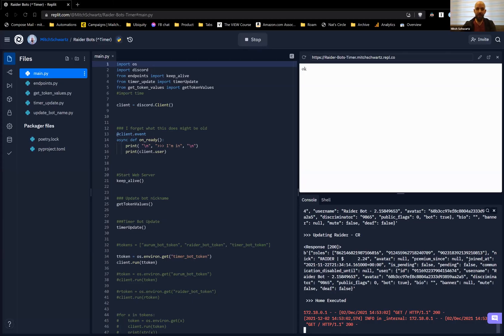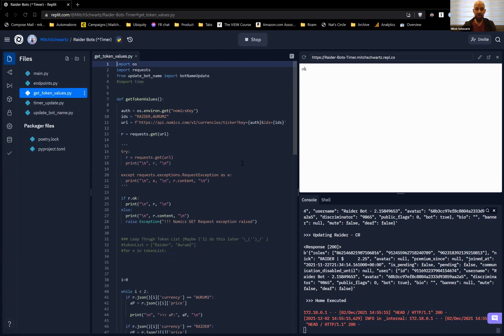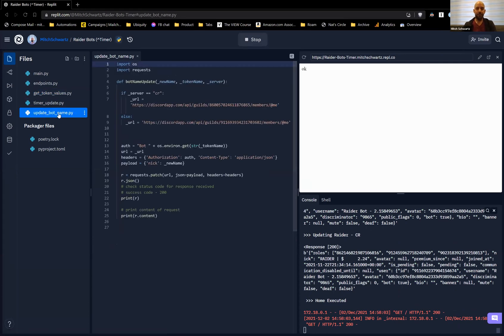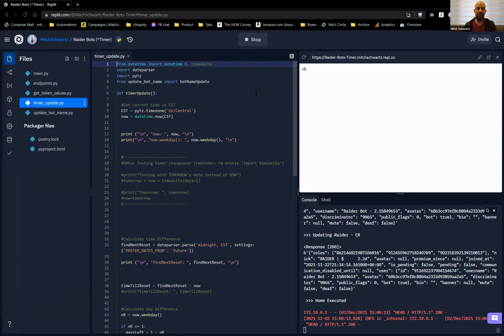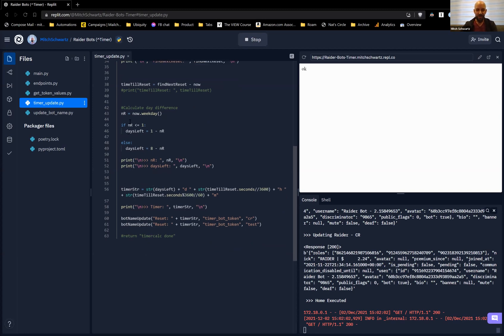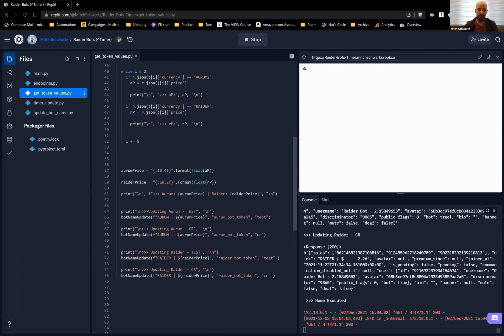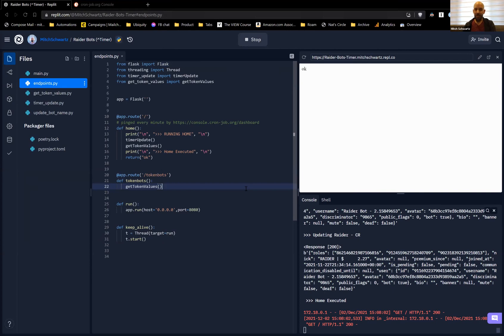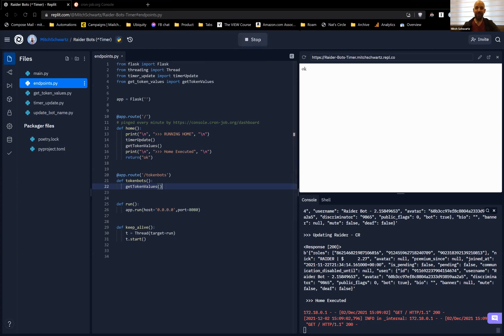Creating Discord Token Price & Countdown Timer bots that update every minute, with free hosting.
Using Python, Replit, cronjob.org, & uptime robot, you can create and host discord (or other) bots for free.